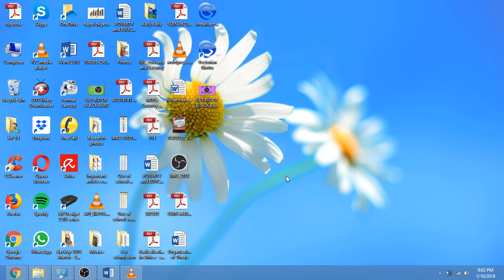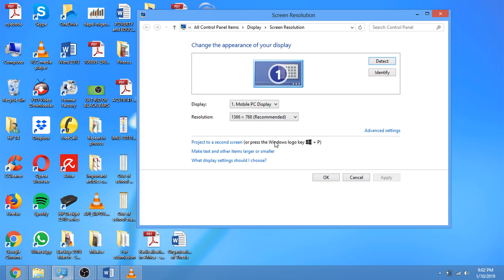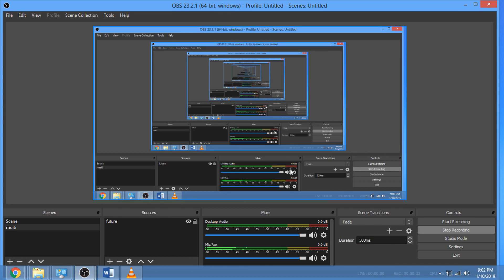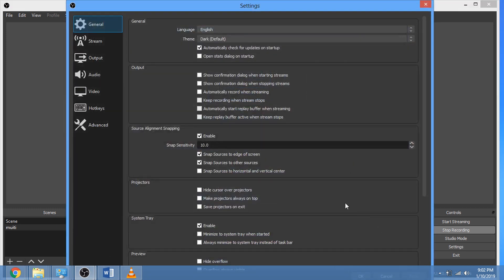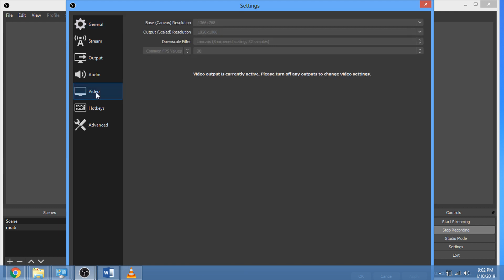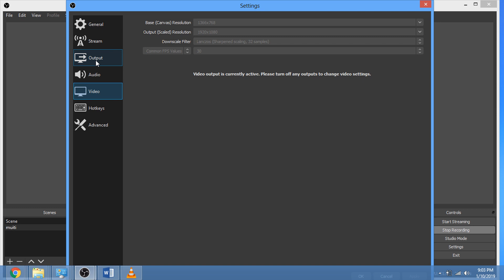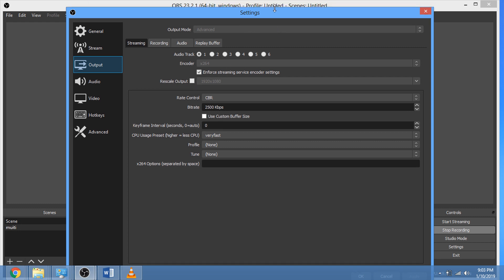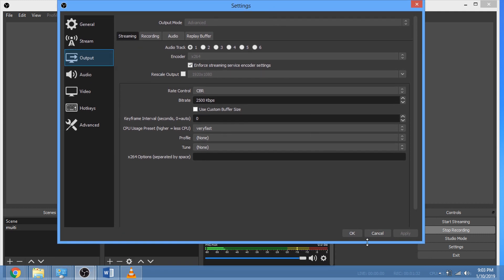HOW TO FIX BLACK BARS AND SCREEN RESOLUTION ON OBS STUDIO